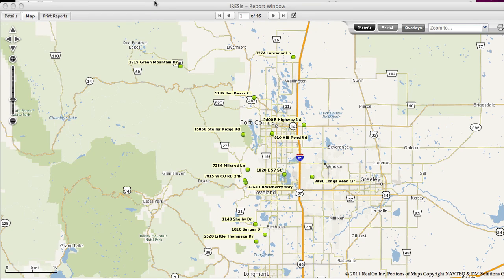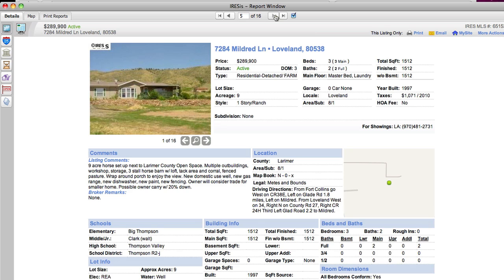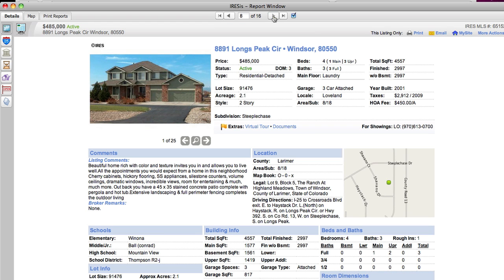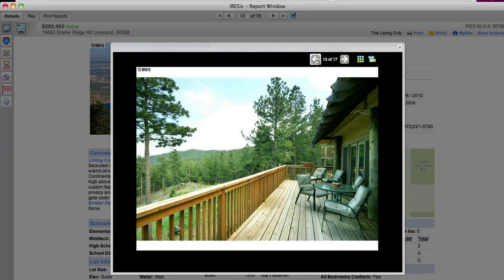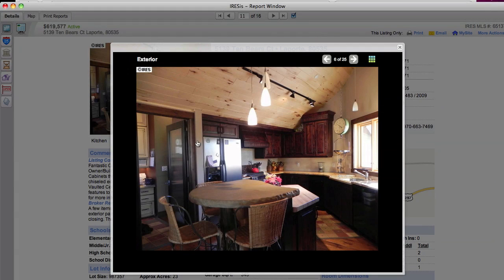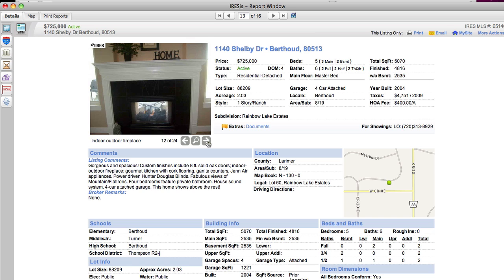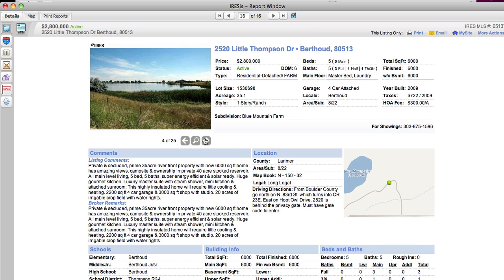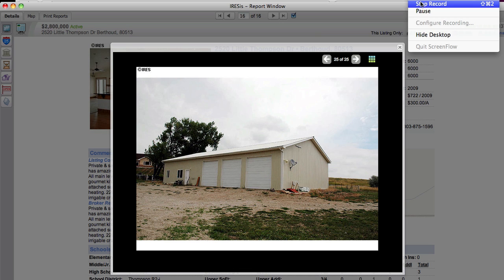New Listings on 2 acres or more in Larimer County, Colorado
These 18 new listings are amazing.  Larimer County is NW Colorado.  Prices start at $150,000 for a place on 3.36 acres with a mobile home on it (so it really becomes a land purchase) to log cabin homes, one with a 1/2 size olympic pool, a solar home, one on horseshoe lake, one as ahorse facility & one with a 40 acre stocked reservoir (and much more).  If you know anyone that might have in interest in any of these properties, please let me now at . Nanci Garnand, RE/MAX Alliance